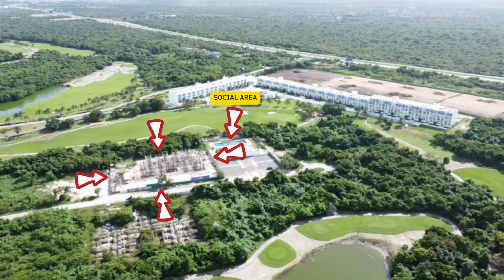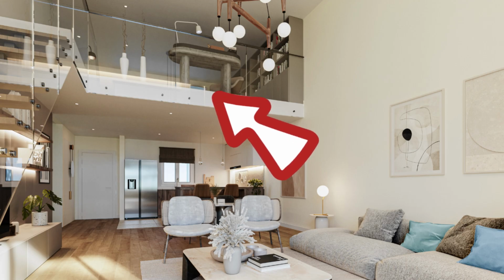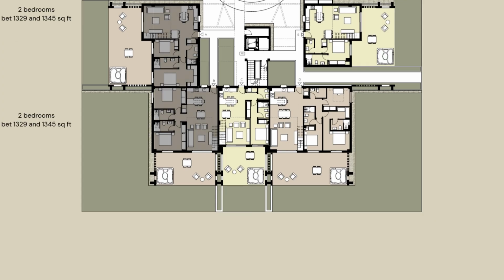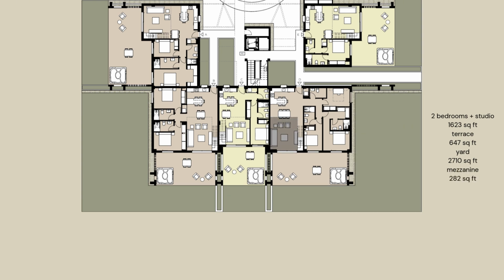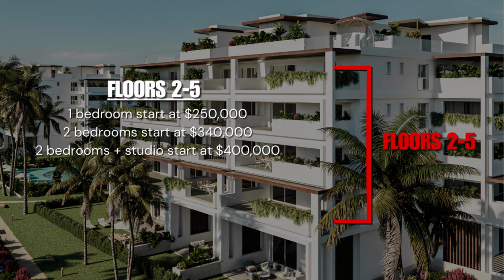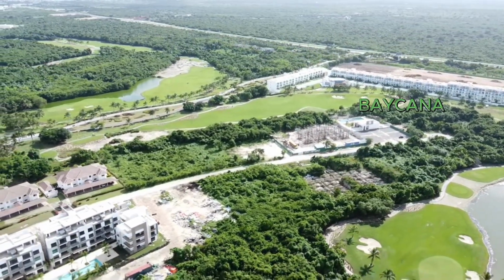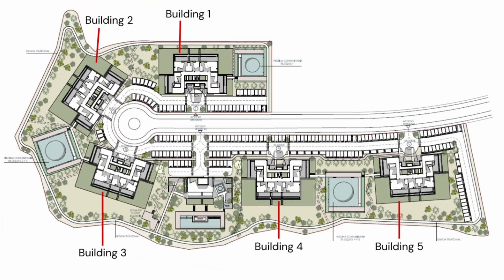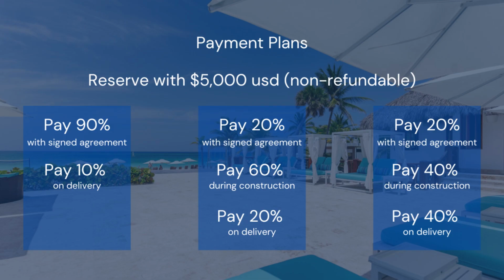Elevate Your Lifestyle Today! | Get Ready for LUXURY Living in BAYCANA CONDOS PUNTA CANA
✤ Welcome to “Properties By MASTERS"✤

**About Baycana:**
Baycana features 125 units of 1 and 2-bedroom condos, with mezzanine options for additional living space, developed by ADN Empresarial, part of Spain’s reputable Construcciones Ramirez (95+ years in the industry). These condos boast open floor plans, spacious terraces, and thoughtful layouts designed for comfort and functionality. Prices start at $250,000, with units on the 5th floor featuring private rooftop terraces.

**Highlights of Baycana:**
- **1-Bedroom Units:** 1035–1087 sq. ft. of living space, terrace (472–581 sq. ft.), and private yard (321 sq. ft.). Starting at $290,000.
- **2-Bedroom Units with Mezzanine:** 1329–1345 sq. ft., terrace (523–799 sq. ft.), and yard (569–2592 sq. ft.). Starting at $390,000.
- **2-Bedroom Units with Studio (3rd Bedroom Option):** 1623 sq. ft., terrace (647 sq. ft.), and yard (2710 sq. ft.). Starting at $450,000.

All units include A/C units, kitchen appliances, and water heaters. Picuzzis are available for an additional cost.

**Amenities & Lifestyle:**
Baycana offers multiple swimming pools, a social area with a cigar lounge, gym, sauna, rooftop café, and access to the Cana Bay Beach Club (membership options available).

**Delivery Schedule:**
- Building 4: April 2026
- Building 5: January 2027
- Building 3: July 2027
- Building 2: February 2028
- Building 1: December 2028

**Payment Plans Available:**
1. 90% at signing, 10% on delivery.
2. 20% at signing, 60% during construction, 20% on delivery.
3. 20% at signing, 40% during construction, 40% on delivery.

😍Thank you for supporting “Properties By MASTERS” you can follow me on the Social Media 😍

This Channel DOES NOT Promote or encourage Any illegal activities, all contents provided by This Channel are meant for REAL ESTATE and INVESTING-RELATED content only. ⚠️